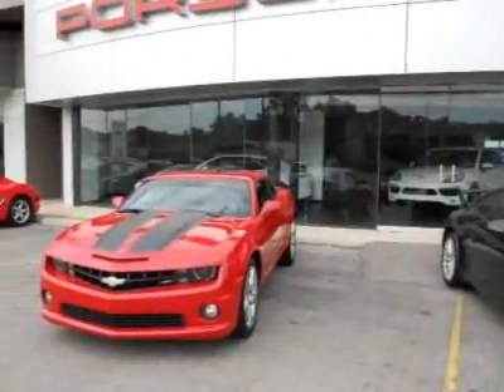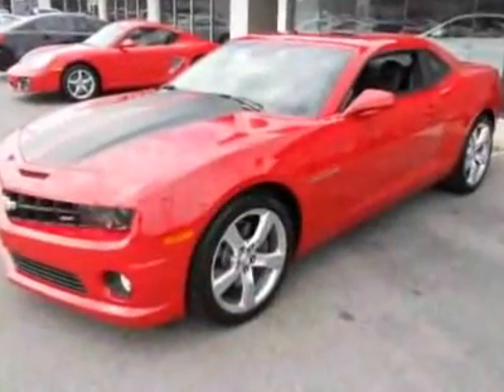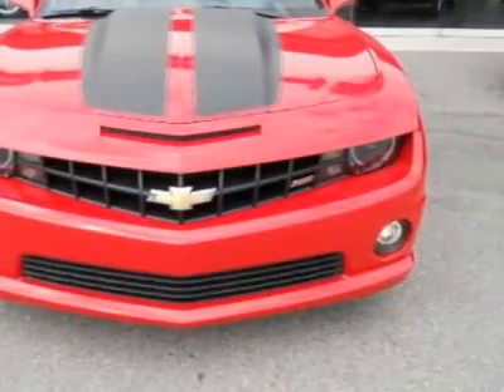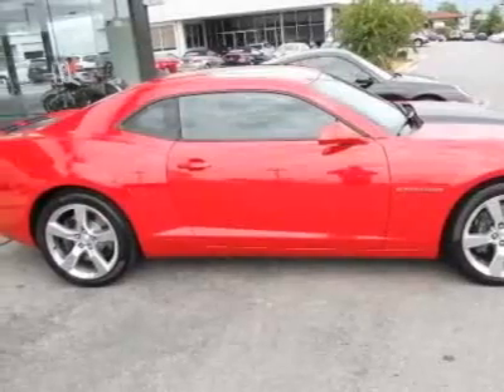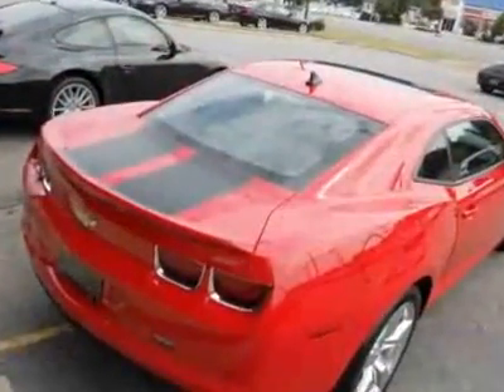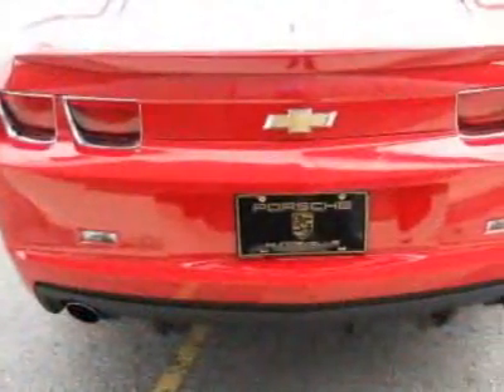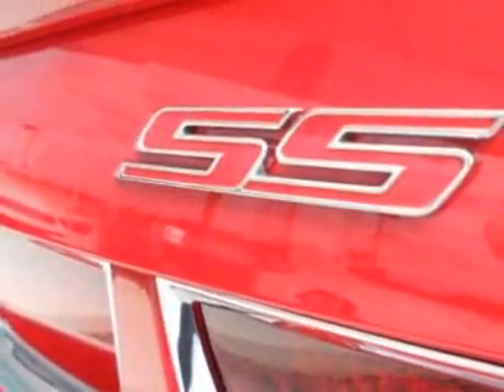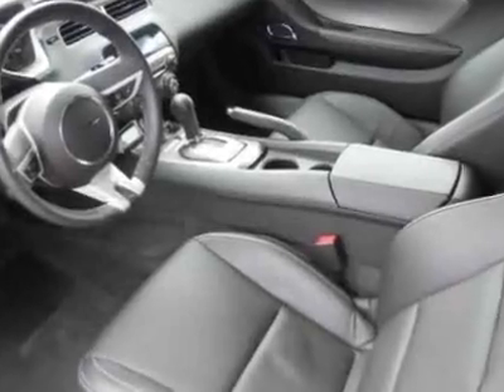Chevrolet Camaro 2dr Cpe 2SS Coupe